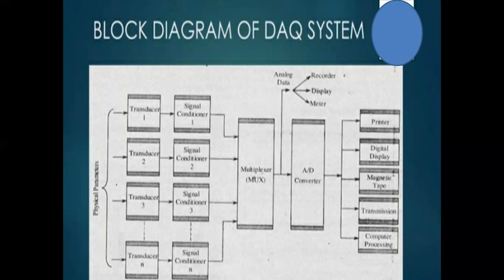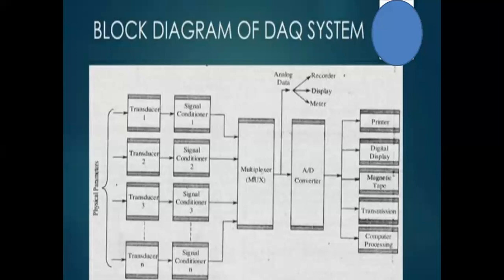SI UNIT-5 PART 7